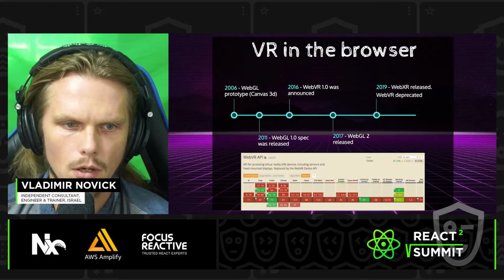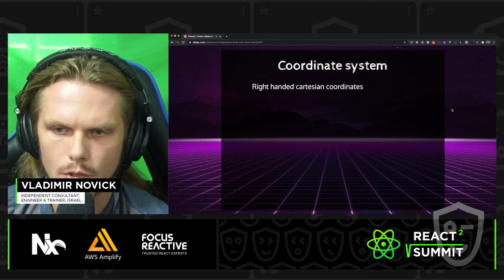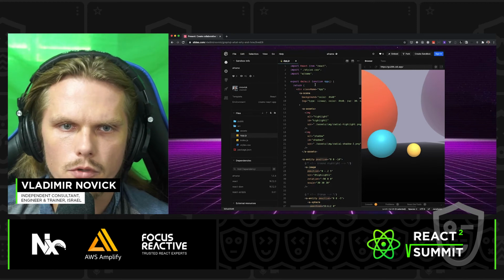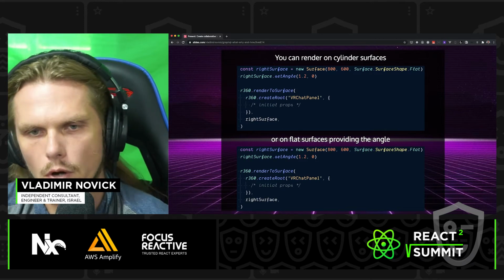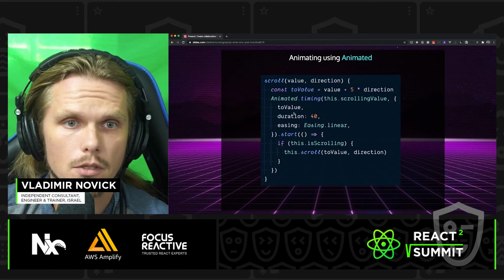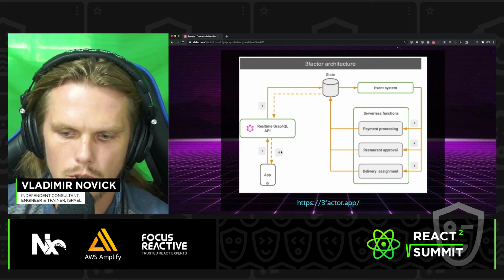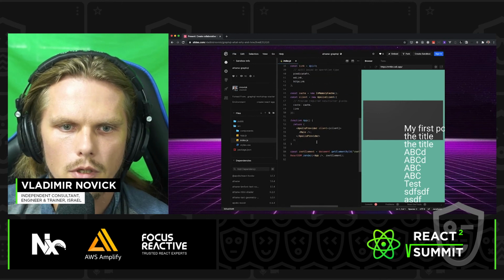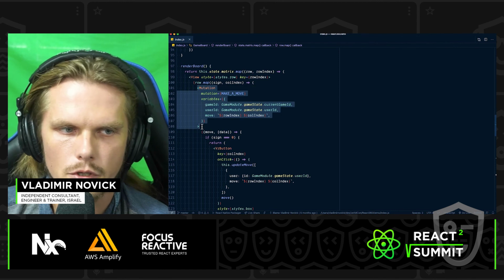Create Collaborative VR Environment in the Browser with React and GraphQL - Vladimir Novick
# Create Collaborative VR Environment in the Browser with React and GraphQL
Virtual Reality gives us an ability to experience virtual worlds from the comfort of our homes. But it doesn't have to be experienced alone. In this talk we will see how we can use React, WebVR and GraphQL to create social VR experience in the browser.